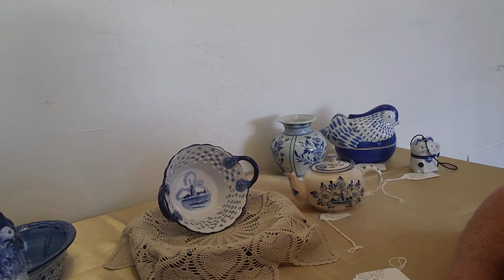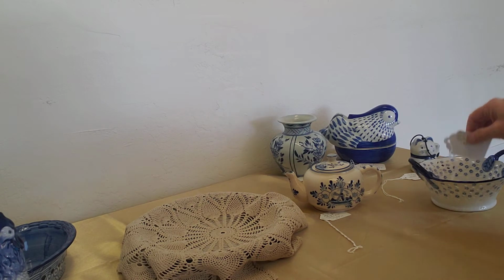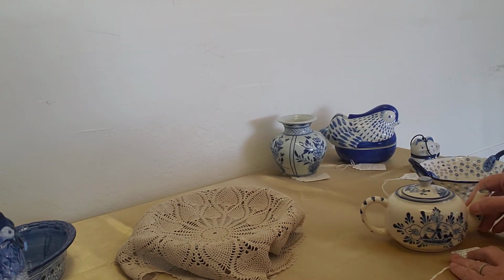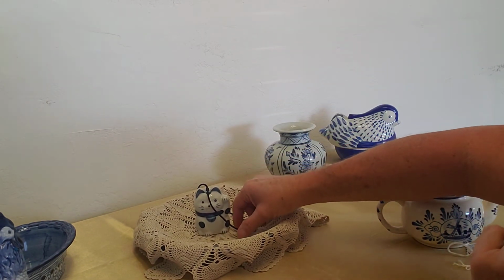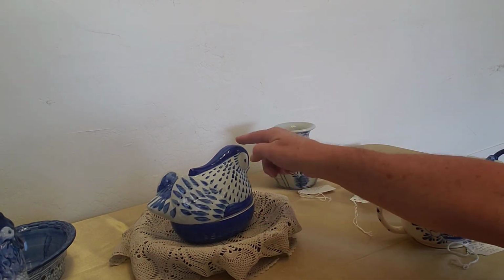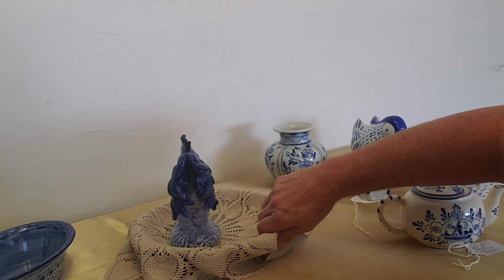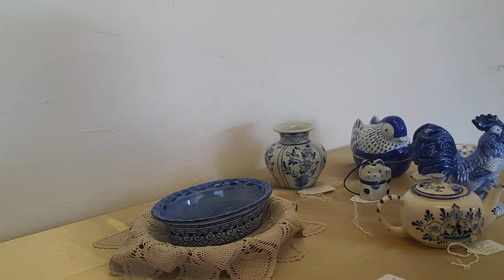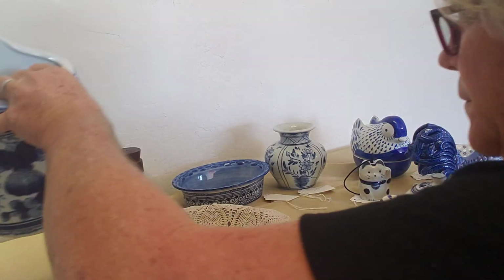The Beautiful Blues, Delft Blue and White and Blues.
The Blue Beauties, here you will be able to see the difference between Delft Blue and the Blue and white pottery and ceramics.
"Where Chips and Cracks are Free"
Have a Day.
Our address is 4026 E. Main St. Suite #2, Mesa, AZ 85205
Our Telephone # is 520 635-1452